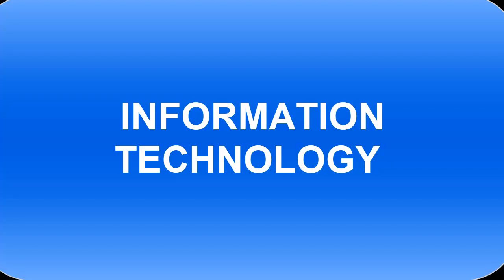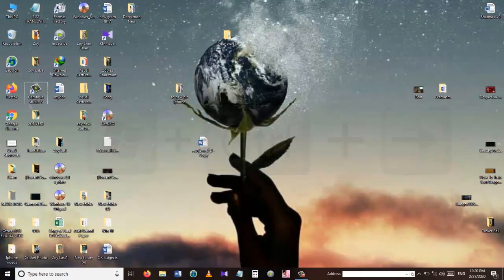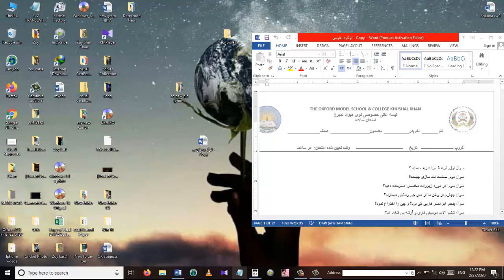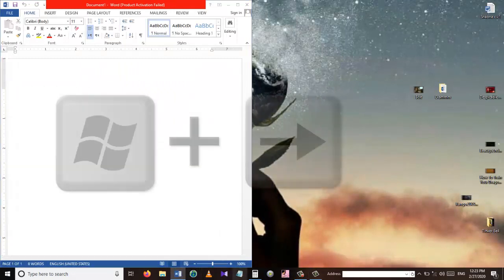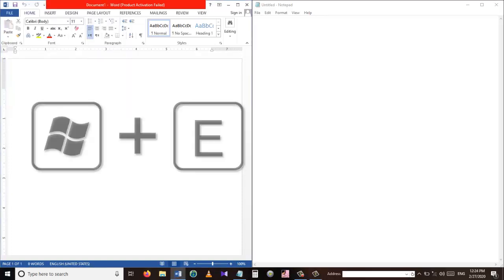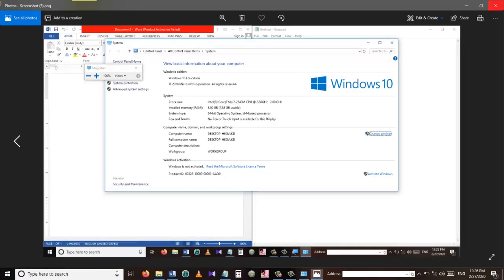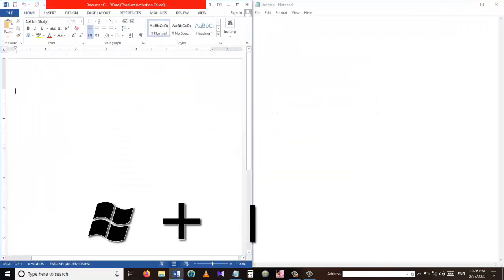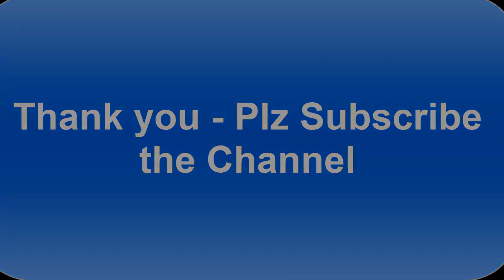The Most Amazing Shortcuts You Aren't Using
If you wanna be an efficient user, you shouldn't deny the usefulness of hotkeys. They improve your everyday work and give an absolute boost in your productivity. These hotkey combinations will certainly come in handy for every Windows and OS X user!